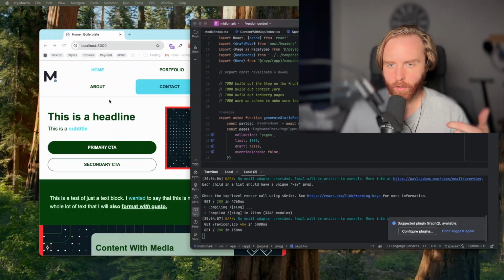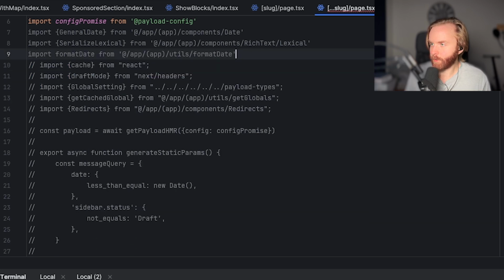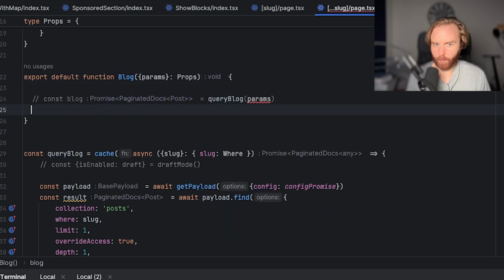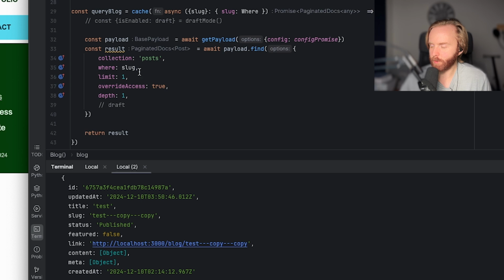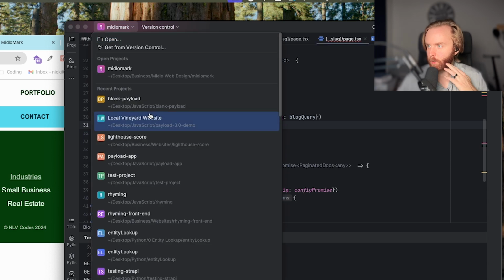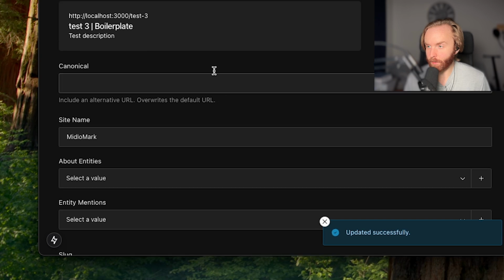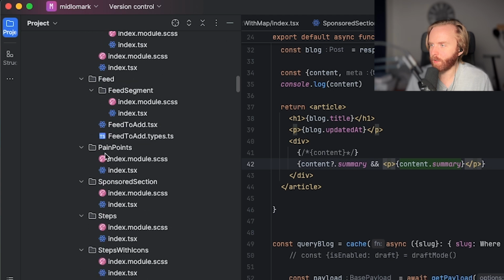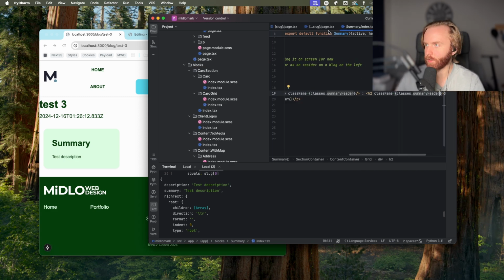How to Fetch and Display Blog Data from PayloadCMS Using NextJS [LIVE CODING]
Learn to build full-stack apps with Payload In this live stream, I work on connecting the backend of a PayloadCMS blog to the frontend, turning placeholder content into a functional blog page. From querying the database to resolving slug issues, this session is packed with practical tips for anyone building with PayloadCMS.

What you’ll learn in this video:
- How to fetch blog data from PayloadCMS and display it on the frontend
- Setting up a slug-based routing system for blog posts
- Using PayloadCMS’s getPayload method for fetching data
- Debugging common errors like missing slugs and empty responses
- Best practices for integrating backend data with frontend rendering

By the end of this video, you’ll have a clear understanding of how to connect PayloadCMS data to a React-based frontend for a seamless blog experience. This tutorial is perfect for developers new to PayloadCMS.

Have questions? Drop them in the comments below, and I’ll be happy to help.

00:00 - Introducing the Topic
01:37 - Reviewing Usable, Old Code
05:01 - How to fetch blogs with cache in PayloadCMS
06:11 - Preparing the Blog Component
07:15 - Troubleshooting Our Params
11:52 - Creating a Where Query Const
13:52 - Populating data on the frontend
16:06 - Destructuring the Blog Content
17:09 - Populating Destructured Content
18:23 - Showing the Summary Block